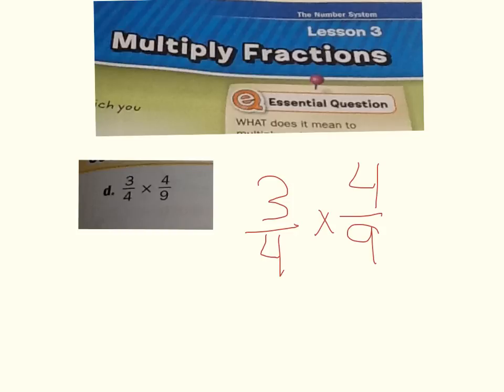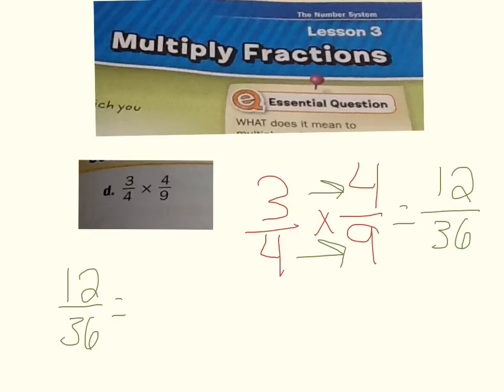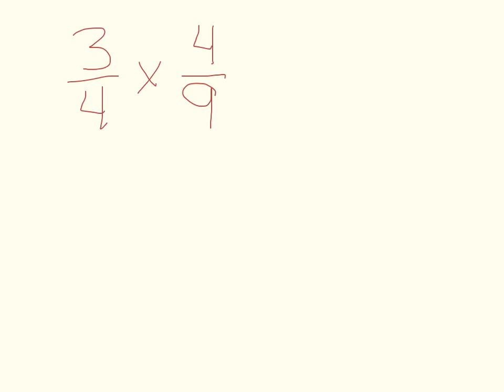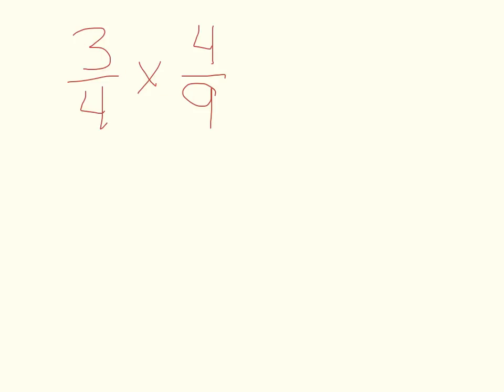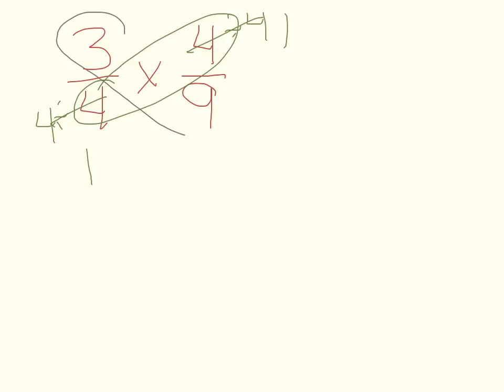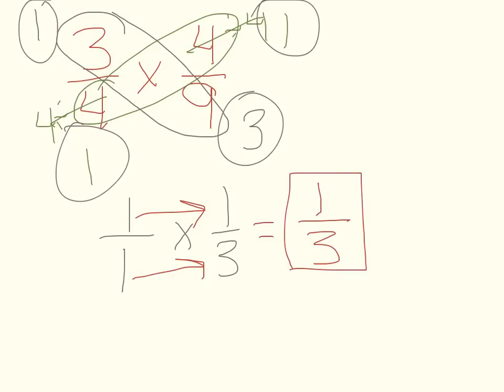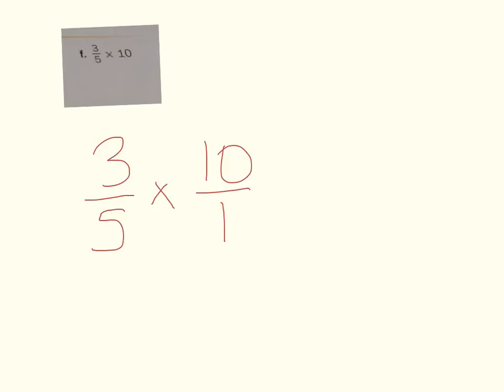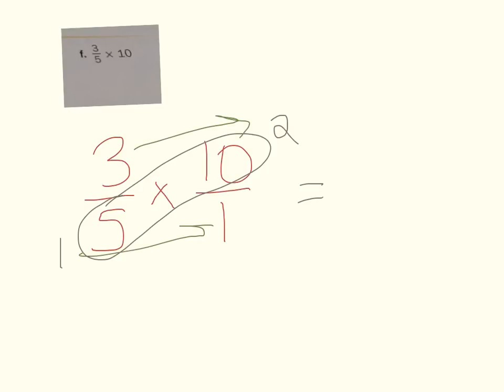4.3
Multiply Fractions